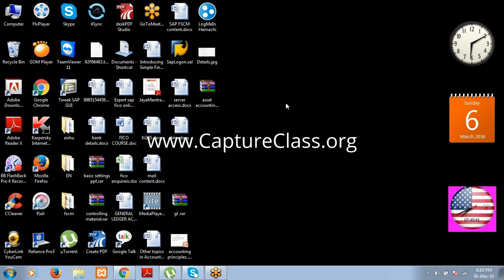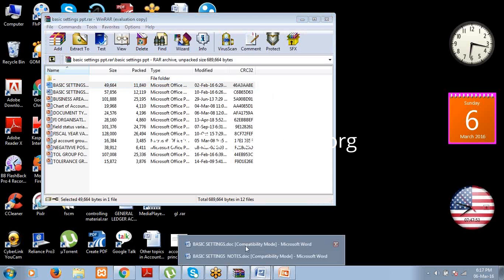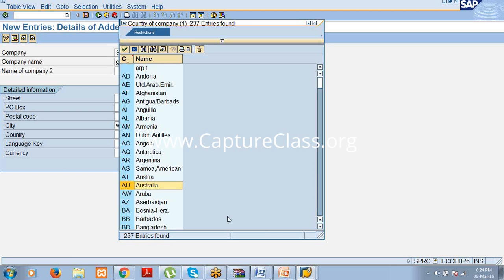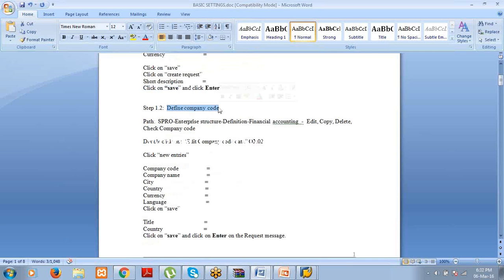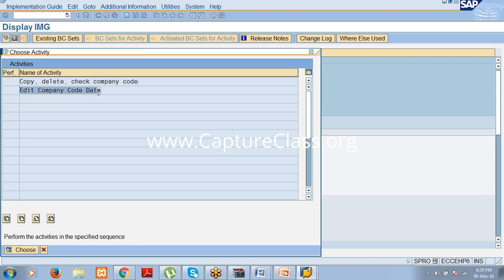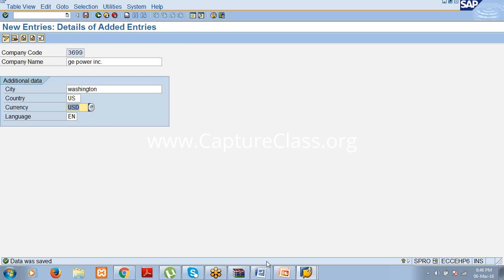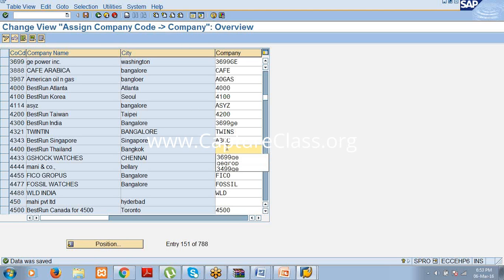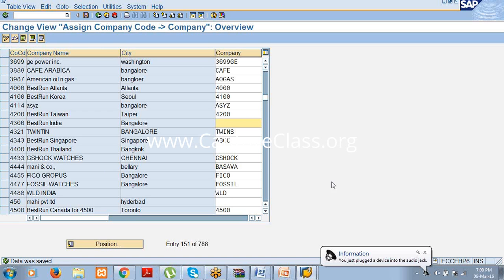2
Capture Class

Capture Class is the Largest Tutorial & Video Library,
Learn the World's Best Courses Online.